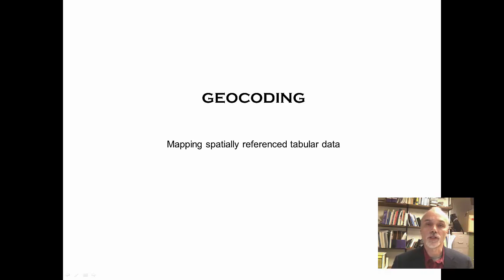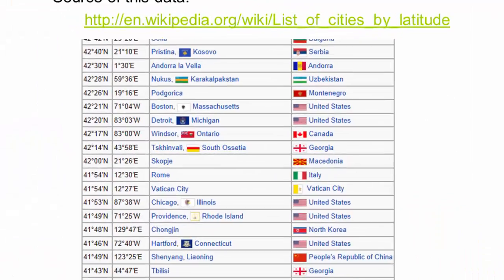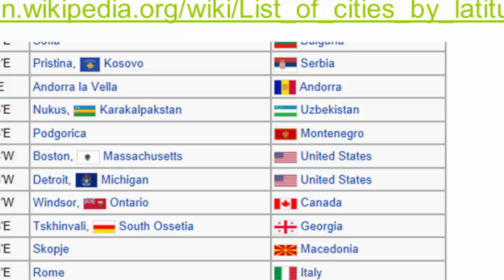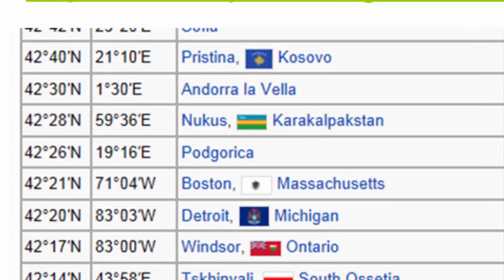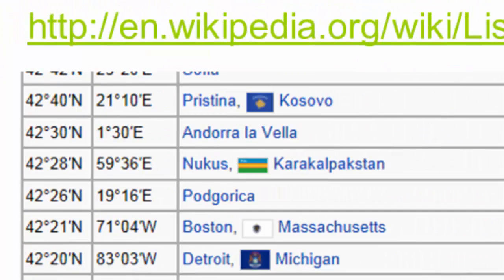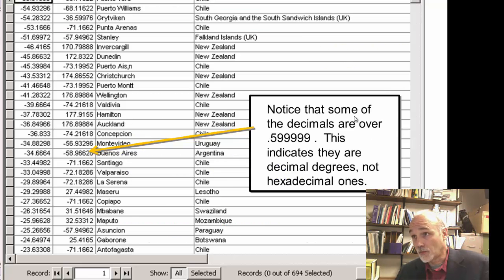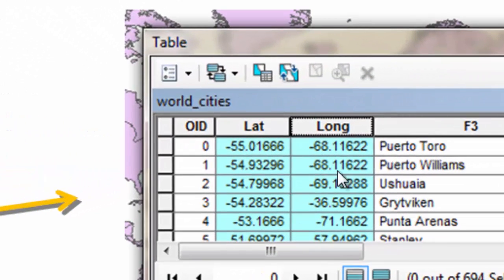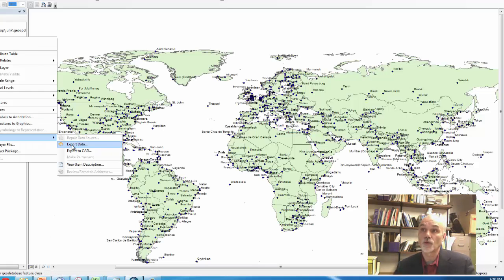Preparing XY data from sexigecimal screen capture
Preparing XY